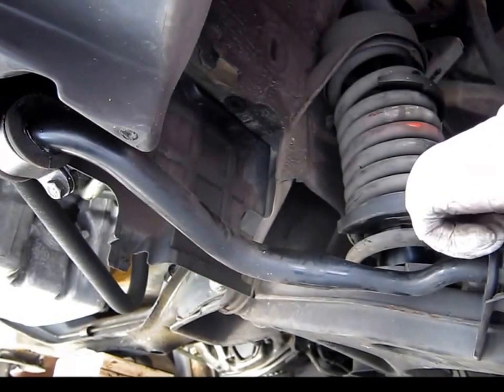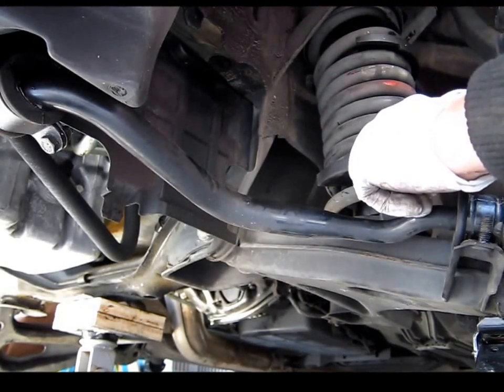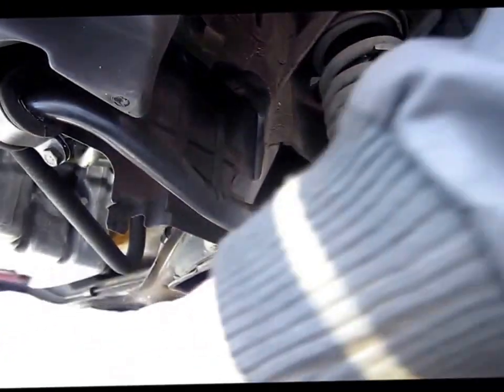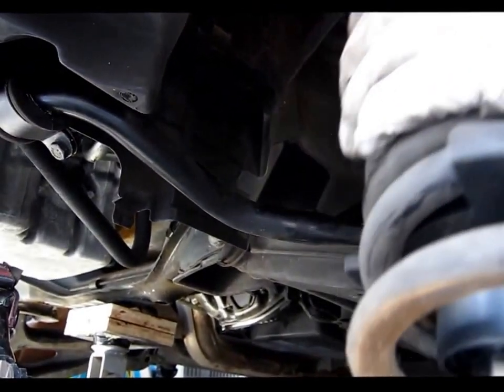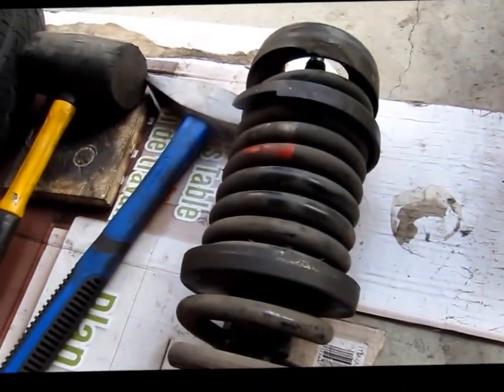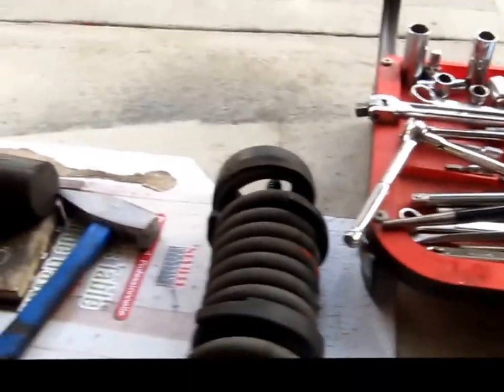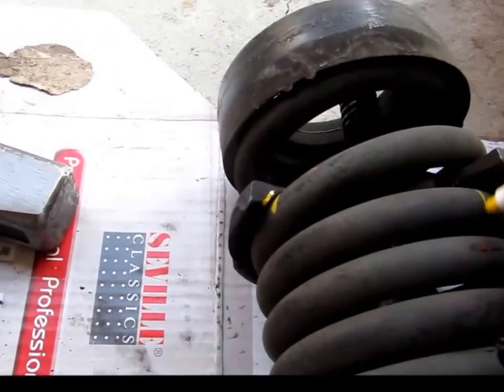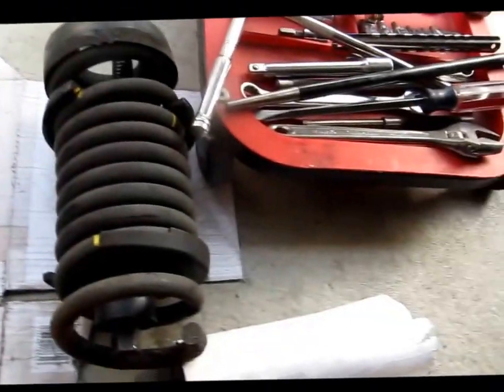Mercedes-Benz W202 C280 Front Suspension Part 1- spring removal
Mercedes-Benz W202 C280 Front spring removal using original Mercedes spring compressor.